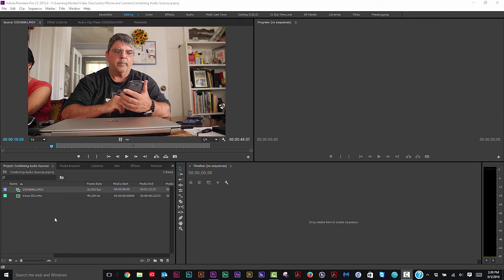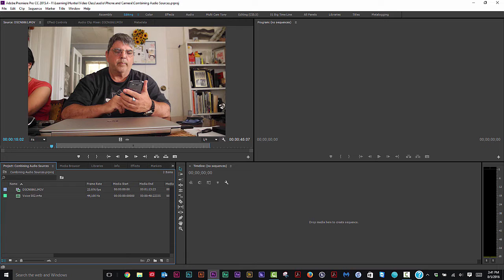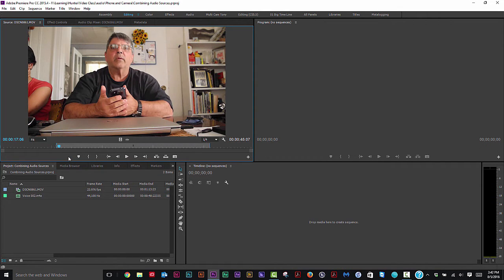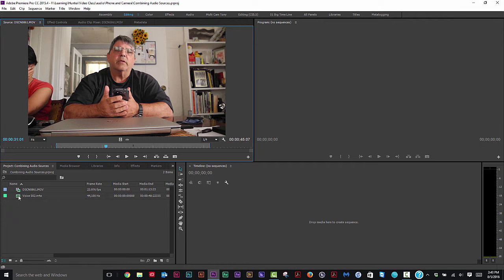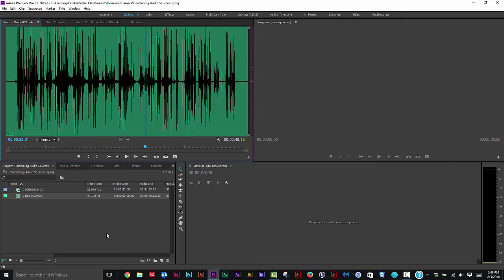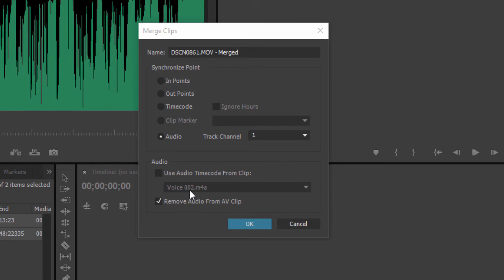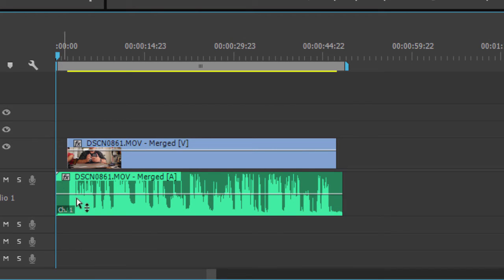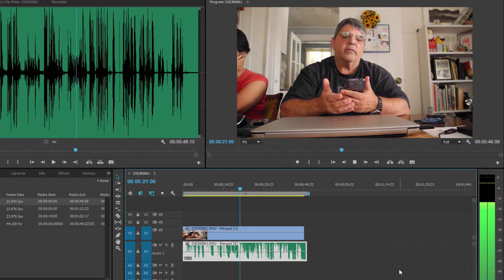Premiere Syncing External Audio Source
How to sync audio recorded with a separate device to your video footage using Merge Clips in Adobe Premier CC.